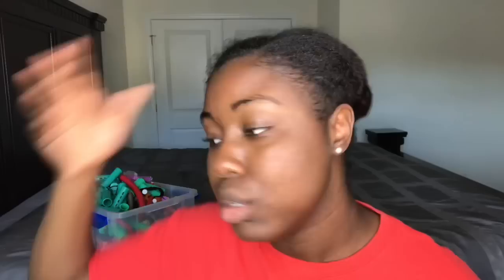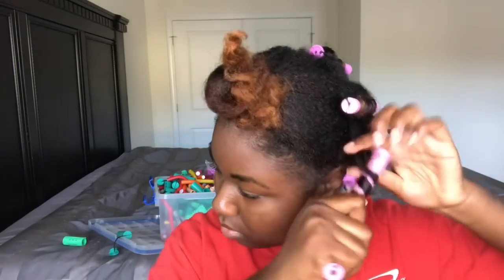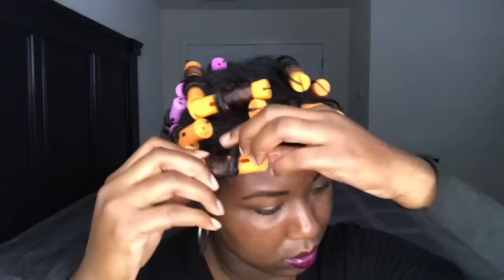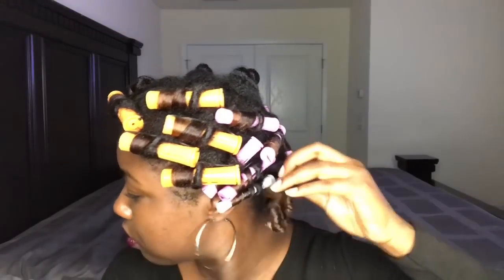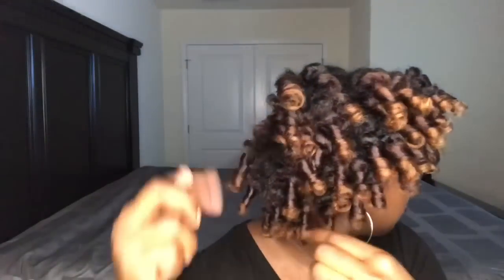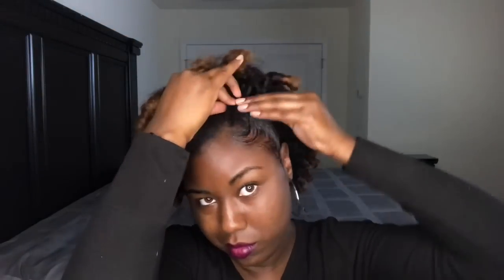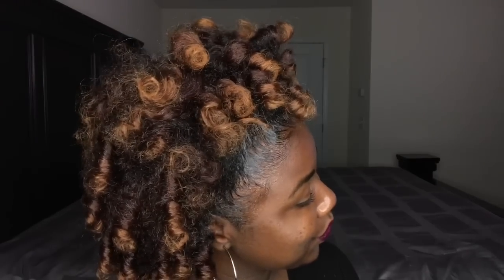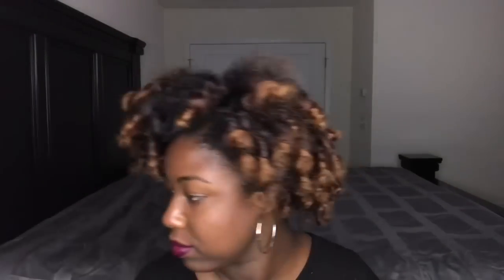Perm Rod Set On Short/Medium Natural Hair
Hey Everyone! Here is my video on a perm rod set on short/medium natural hair. Super fast way to get curls when your low on time! Let's get this video to 100 likes! :)
XOXO